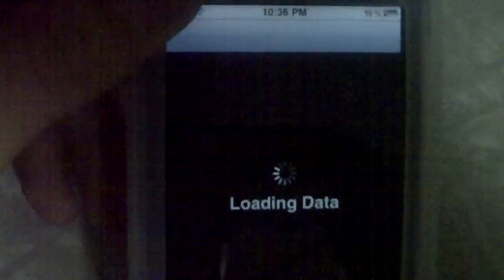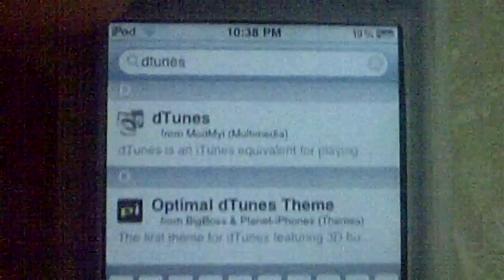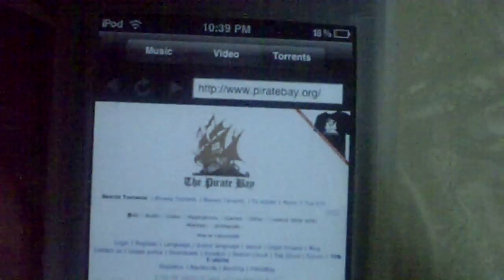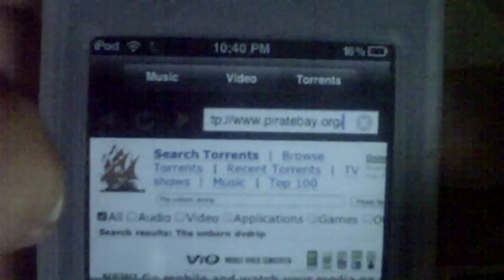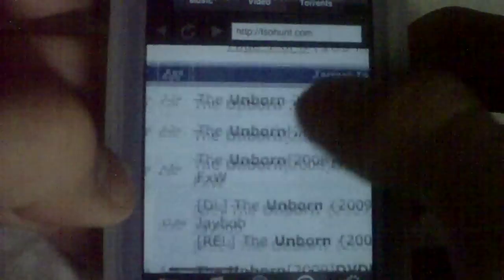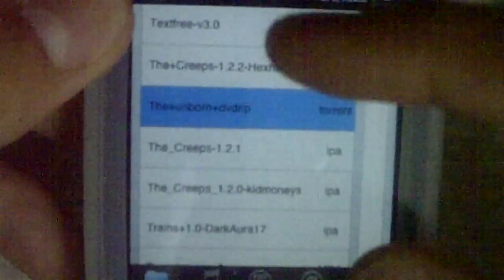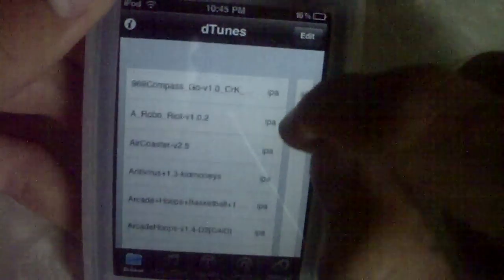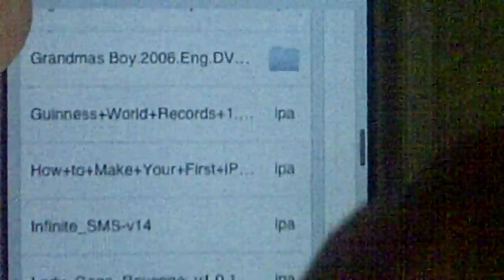How to Download torrents on the ipod touch (no computer)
1. Get Dtunes and mobile teminal
2 find the torrent
3. prepare the torrent
4 type in the command line
5 enjoy